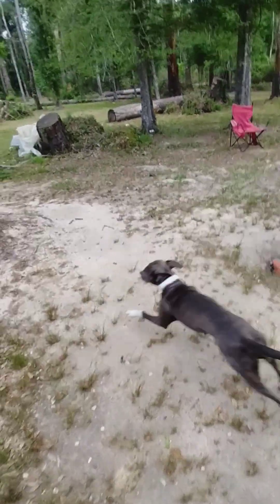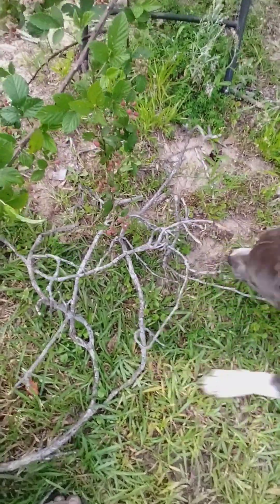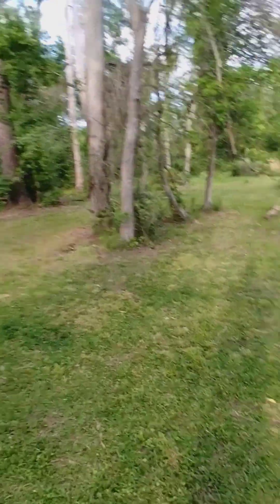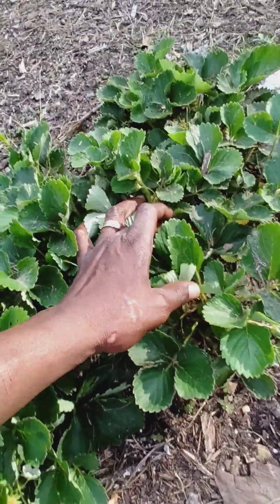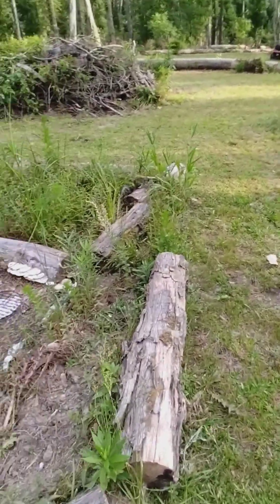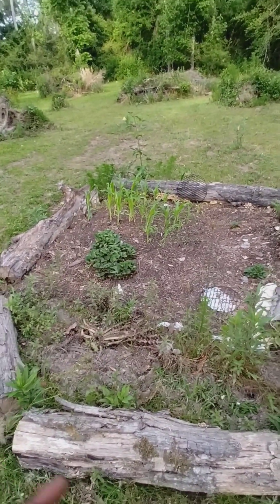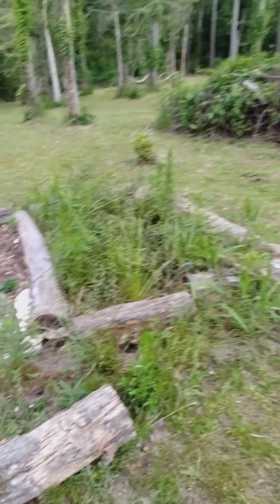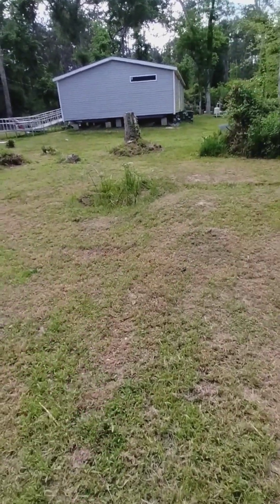2024 APRIL 27 🌽CORN GROWING & SMALL 🍓STRAWBERRY PATCH👨🏿‍🌾🚜👍🏿🐝🌞👼🏿